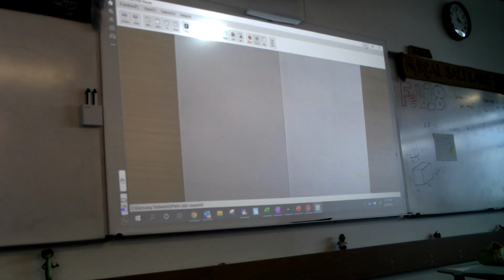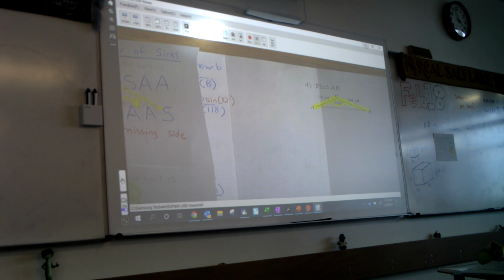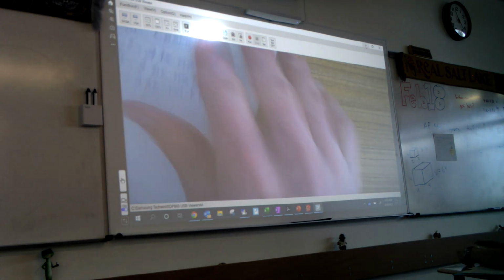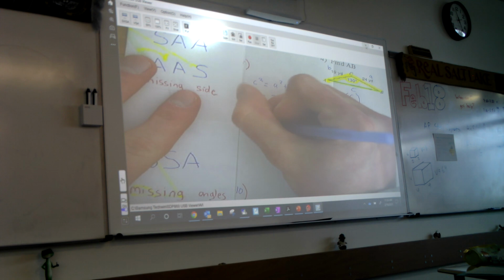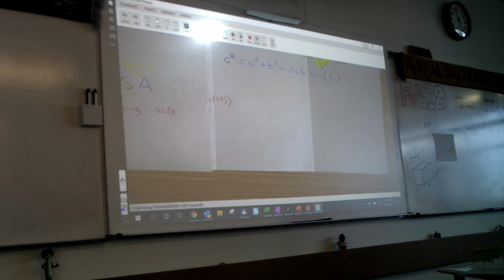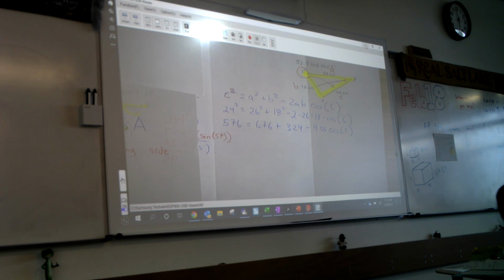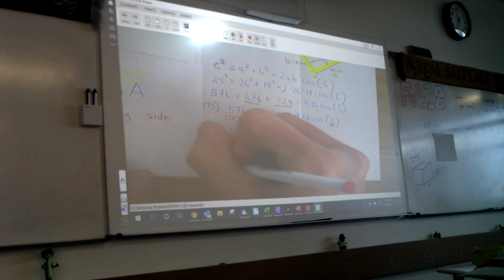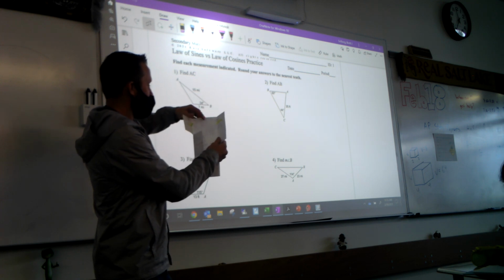Law of Sines or Law of Cosines Part 2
In this video we review when to use the Law of Sines or the Law of Cosines to find missing sides and angles in non-right triangles.